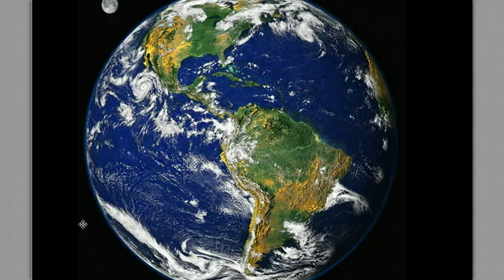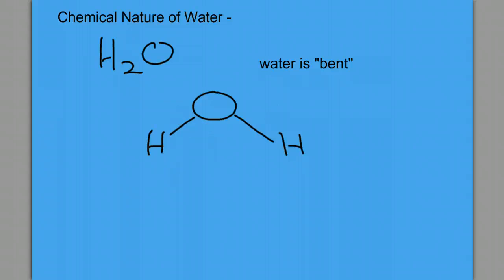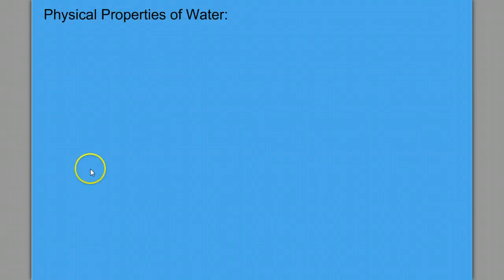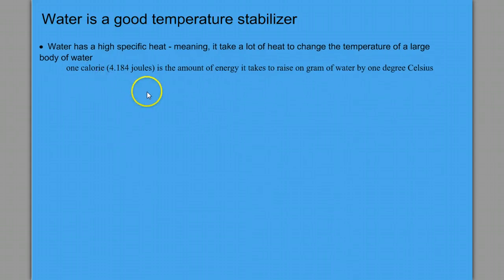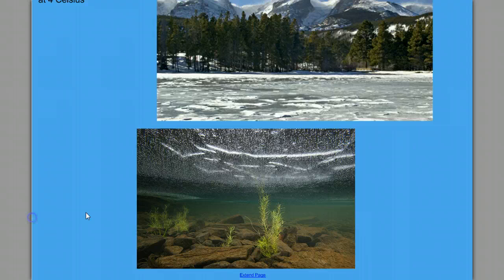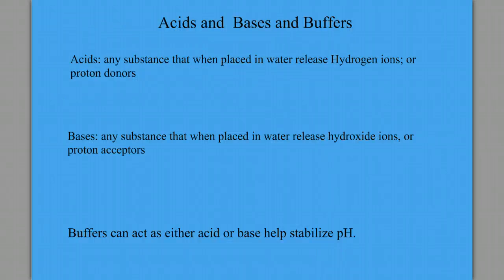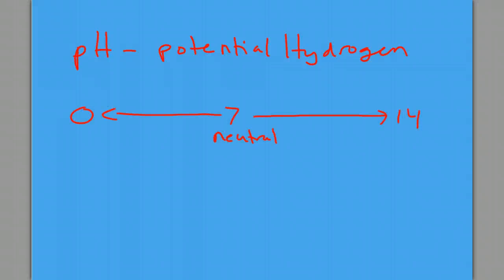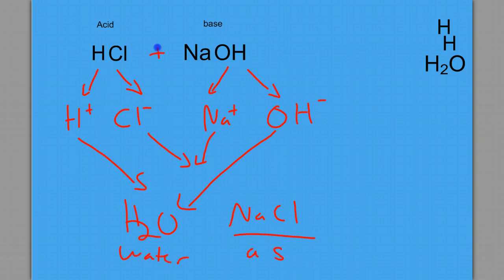Why is Water Important to Biology?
Why the properties of Water are important to biology